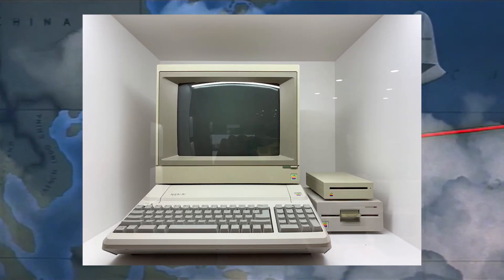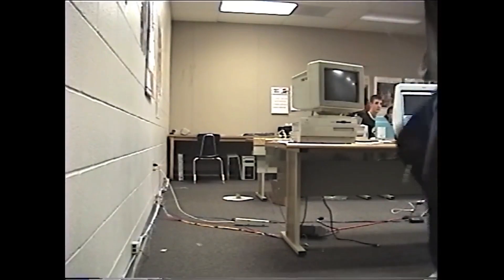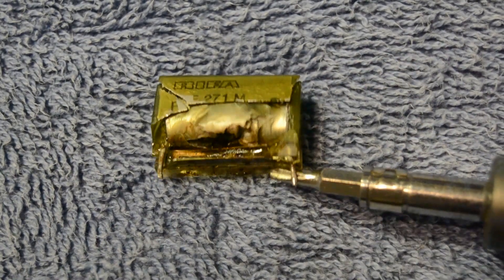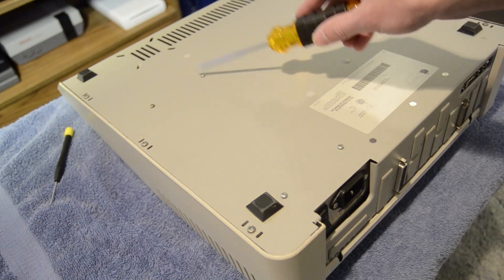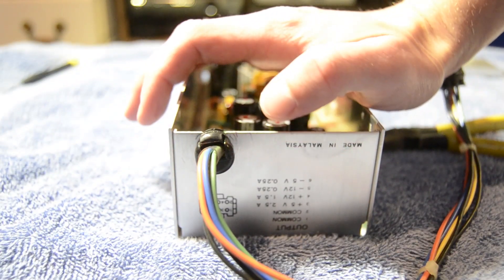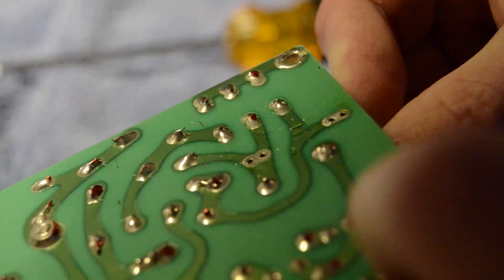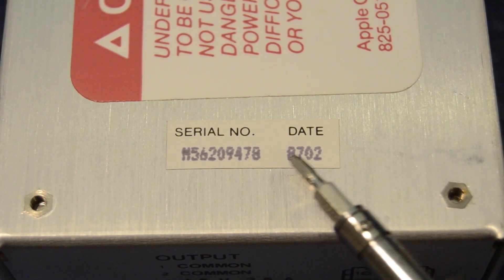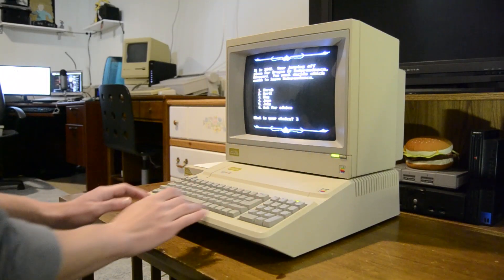Apple IIe Platinum: Power Supply Repair (RIFA Capacitors)